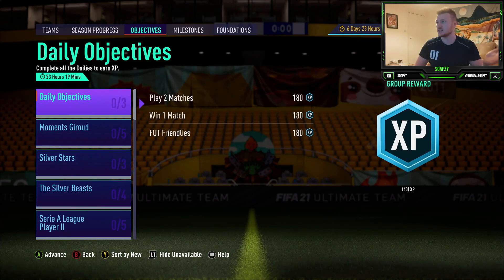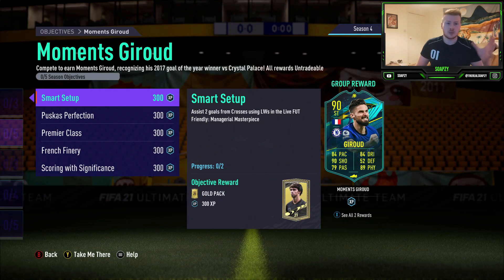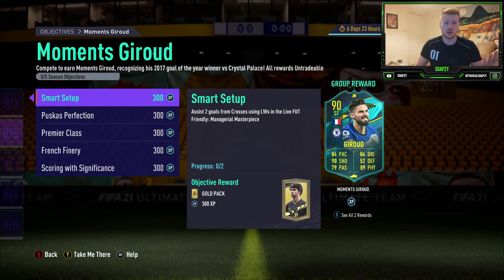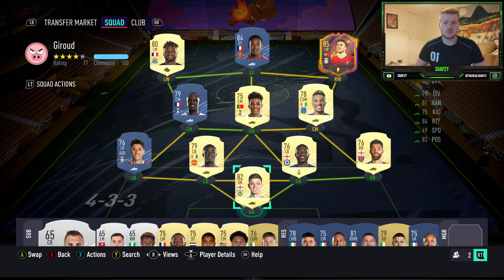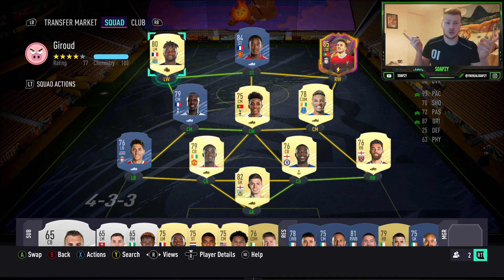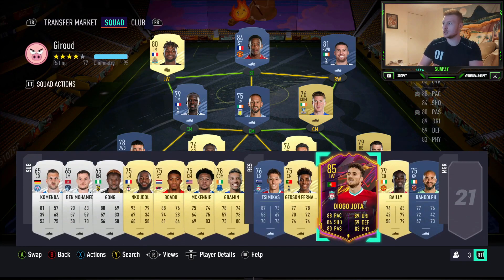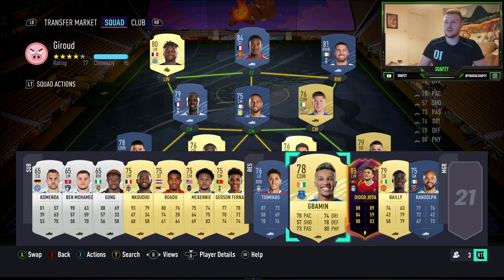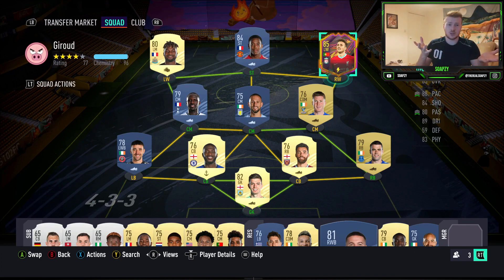How To Complete Moments Giroud Objectives (Neves & St Patricks Players) all Using This Squad FIFA 21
Hey Guys, I hope you enjoy this video and it in someway helps you to complete the Moments Giroud, Neves and Irish St Patricks Players objectives using these sweaty Premier League players in the Managerial Masterpiece mode. Please let me know what you think of the team and players in the comments down below.

If you like the video please hit that like button, and if you want to subscribe to the channel please subscribe and dont forget to turn notifications on so you can see every time I upload.